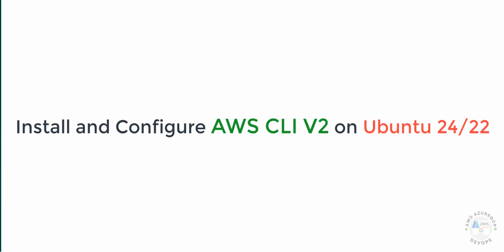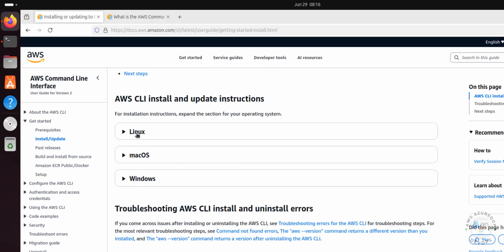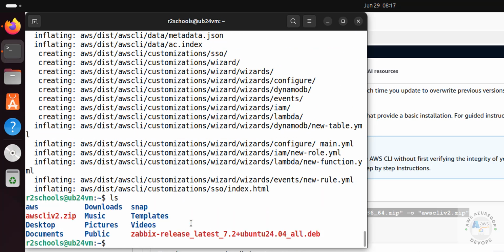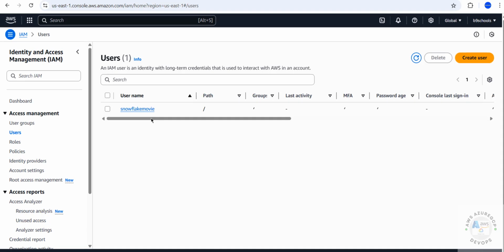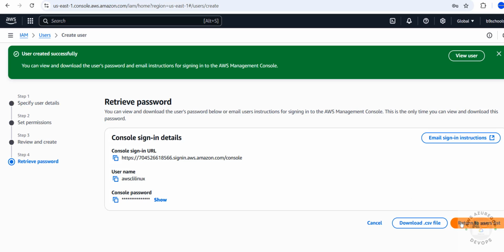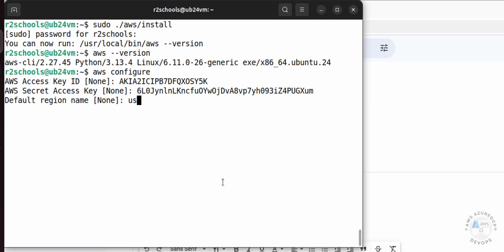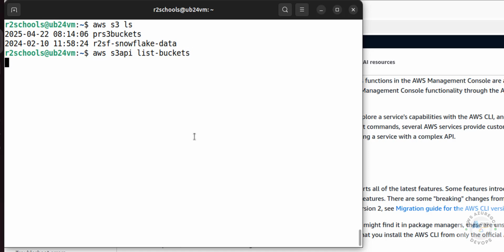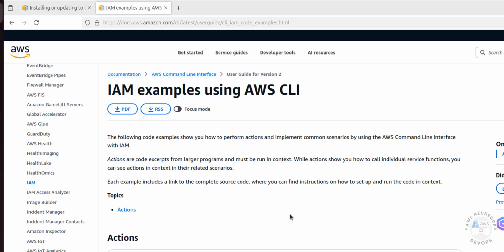How to Install and Configure AWS CLI on Ubuntu 24/22 Complete Gudie | AWS CLI on Linux| 2025 Updated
In this step-by-step guide, you'll learn how to install and configure the AWS Command Line Interface (CLI) version 2 on Ubuntu! Whether you're a beginner or just setting up a new machine, this tutorial will get you connected to AWS services in minutes.

🔧 What you'll learn:

Downloading AWS CLI v2 for Ubuntu
Installing the CLI with proper system settings
Configuring credentials with aws configure
Verifying installation and basic usage

✅ Requirements:

Ubuntu Machine
An active AWS account (for access key and secret)

How to Install & Configure AWS CLI V2 on Ubuntu,
How to Install AWS CLI V2 on Ubuntu,
How to Install AWS CLI on Ubuntu 24,
How to install and configure the AWS CLI on Ubuntu 24,
Installing or updating to the latest version of the AWS CLI
Installing AWS CLI version 2 on Ubuntu,
Setting up the AWS CLI - AWS Command Line Interface,